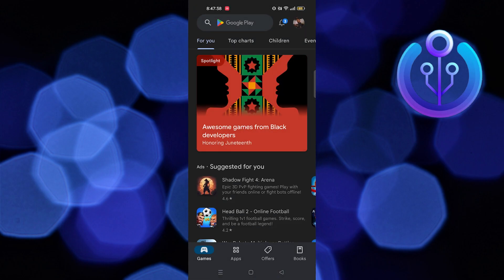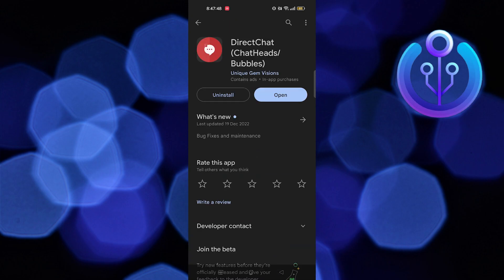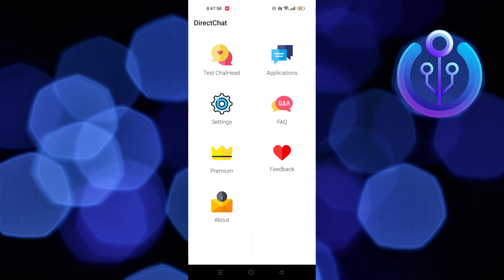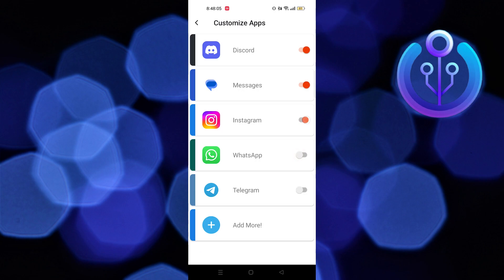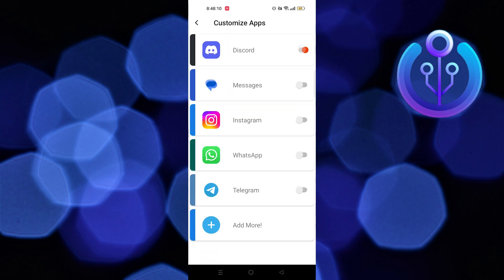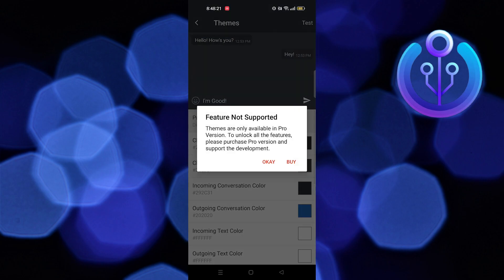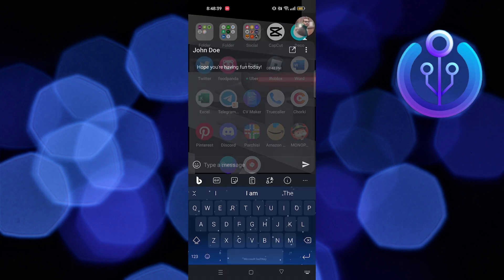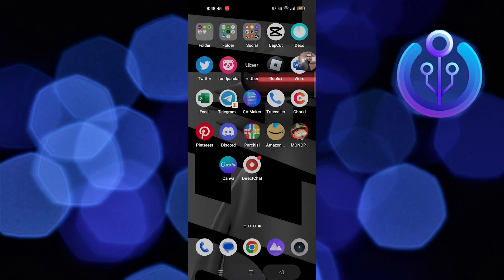How To Get Chat Bubbles In Discord Mobile (EASY 2023)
In this tutorial, you will learn How To Get Chat Bubbles In Discord Mobile  in easy steps by following this super helpful tutorial to get a solution to your problem!!